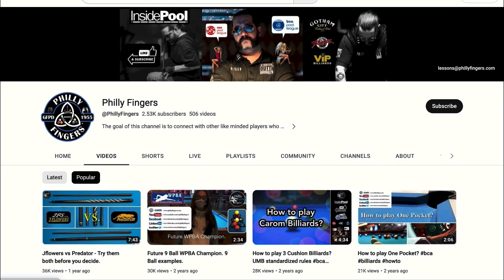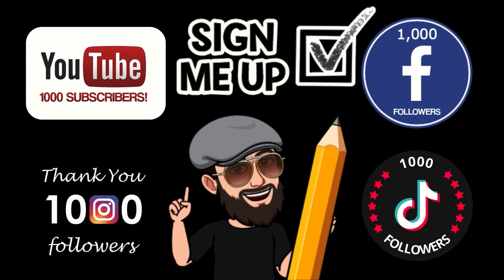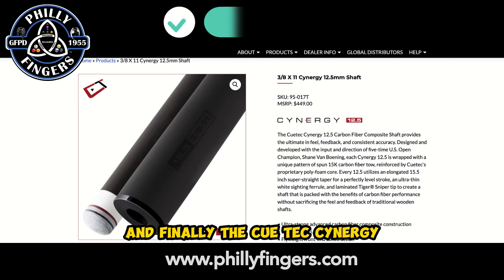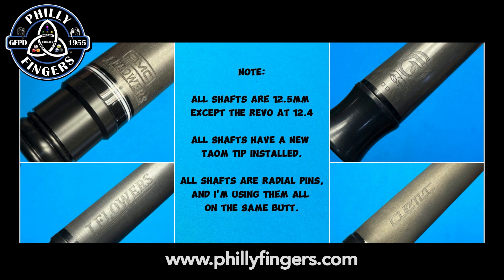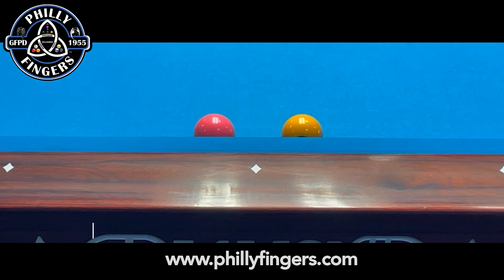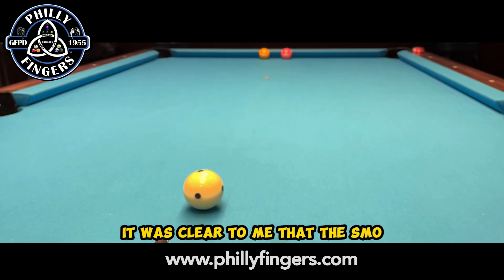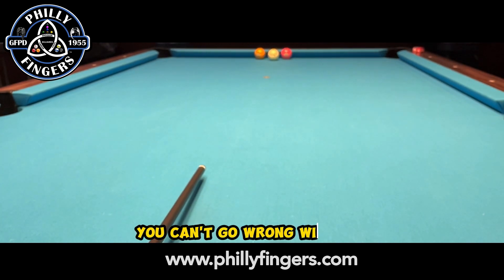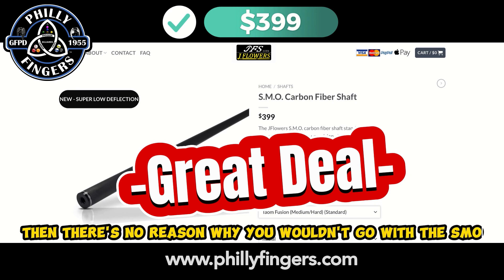Carbon Fiber Shaft Deflection test with Jflowers Predator Cuetec.